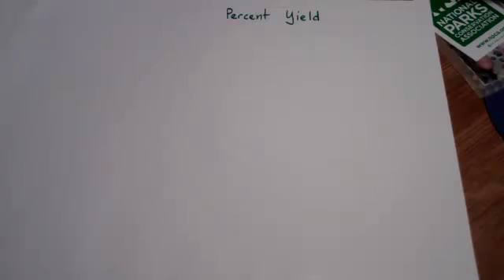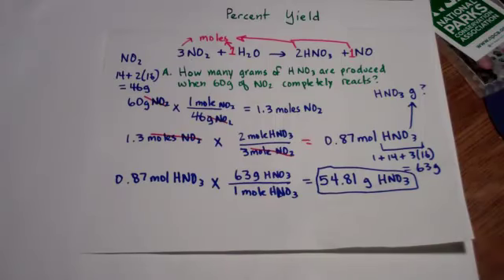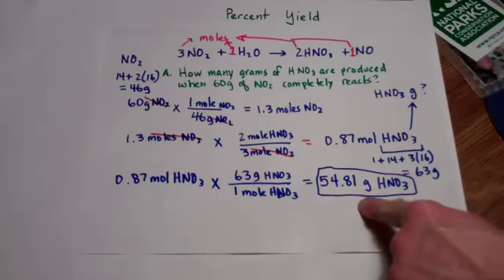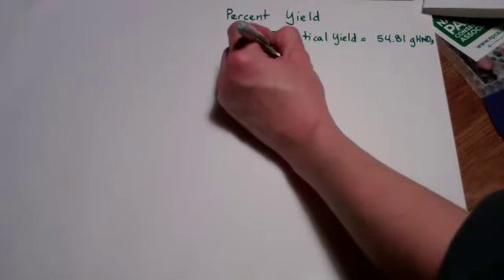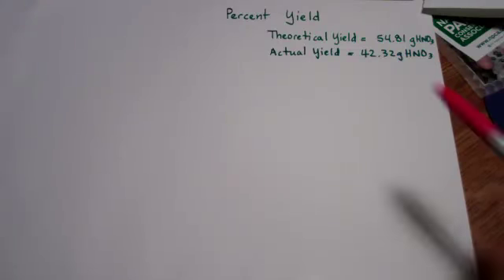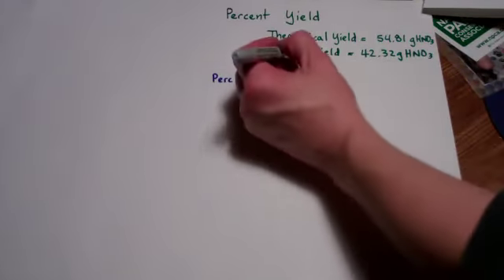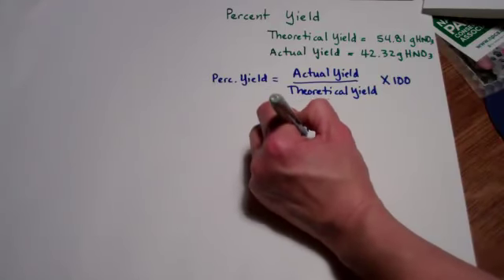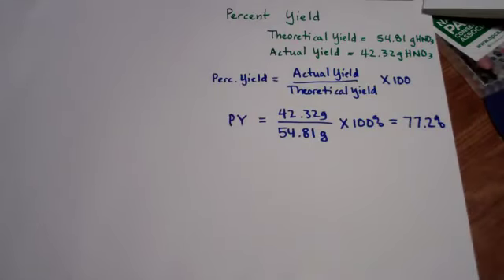Chapter 6 example of percent yield problem 1